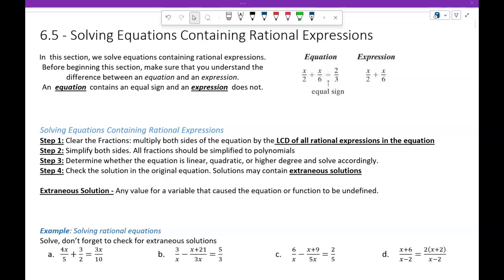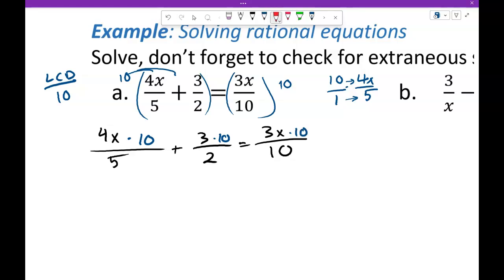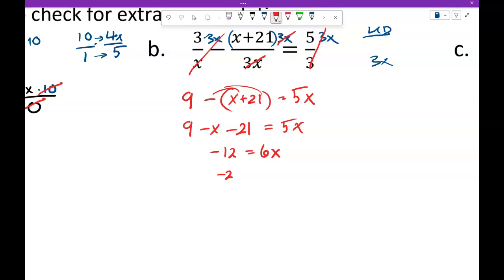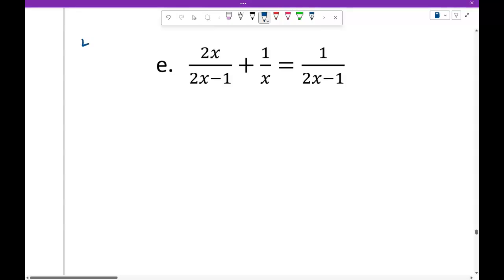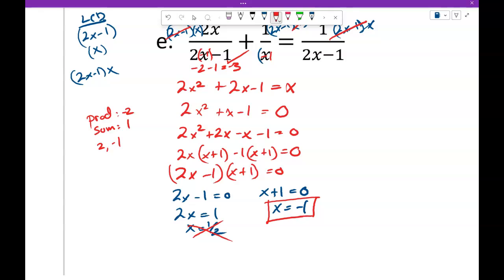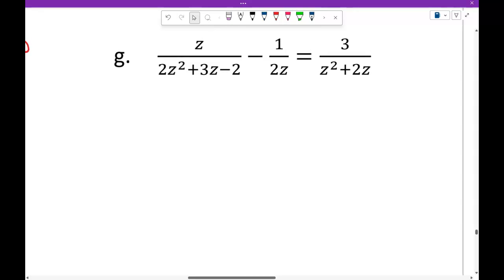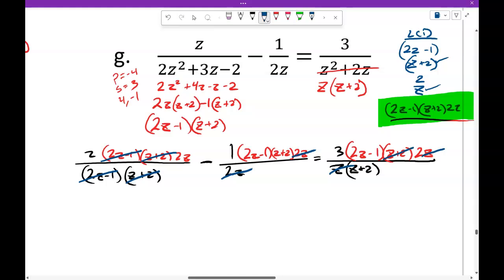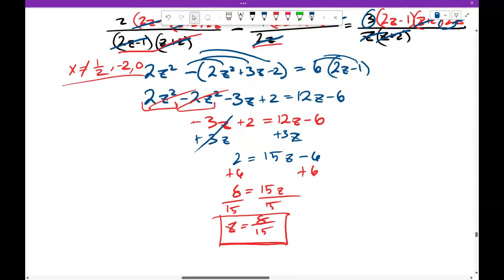Alg II - 6.5 - Solving Equations Containing Rational Expressions